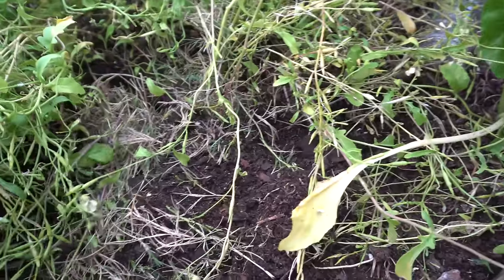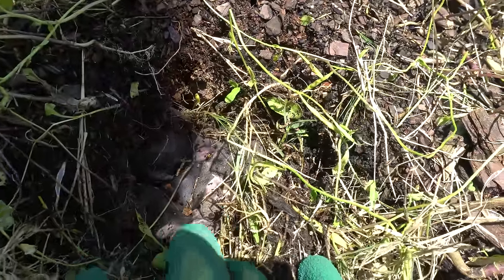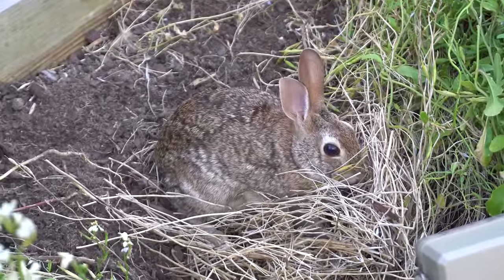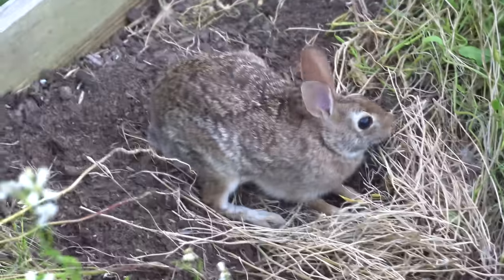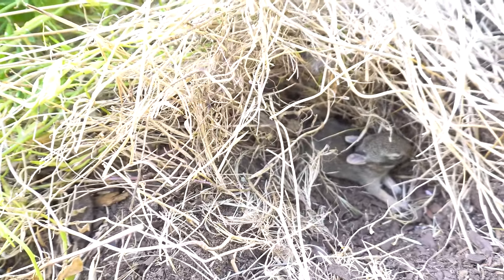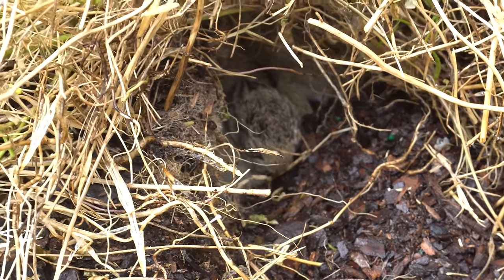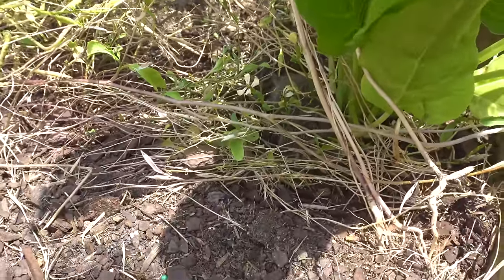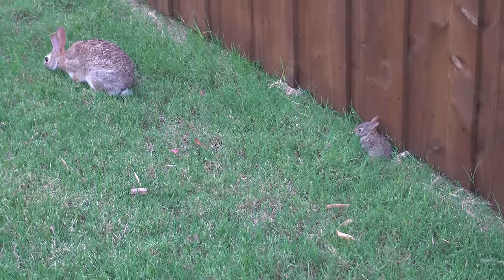Cottontail Rabbit Made Nest in My Garden Raised Bed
Since April 2020, there have been 10 bunnies born in my garden.  I guess they love the fresh free foods lol.